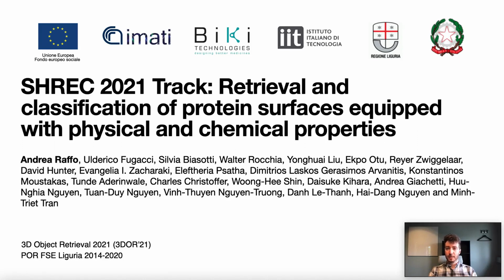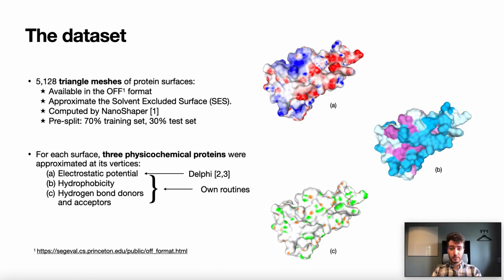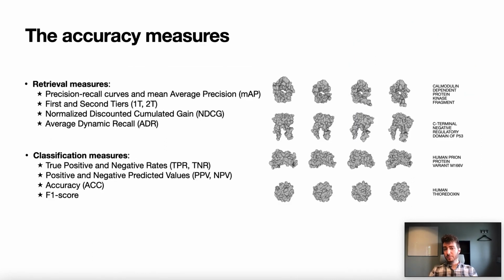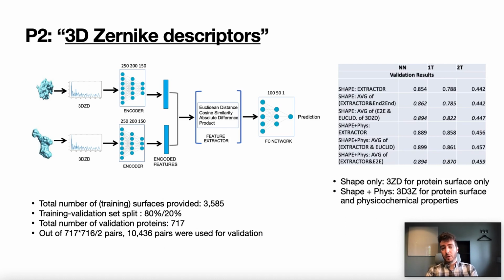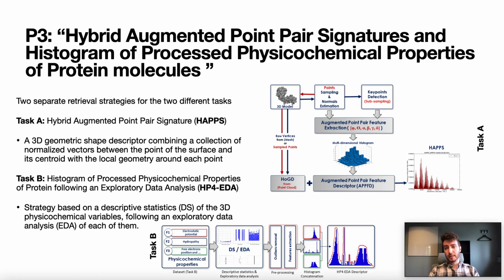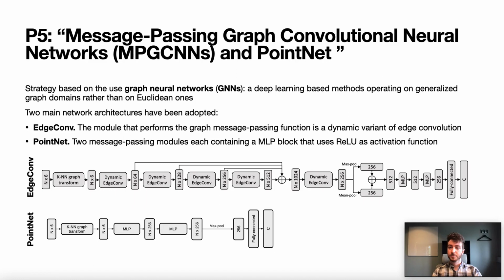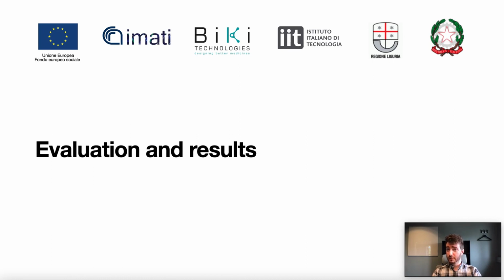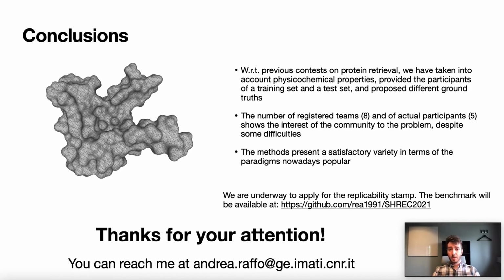SHREC 2021: Retrieval & classification of protein surfaces equipped with physical & chemical props.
Full title: SHREC 2021: Retrieval and classification of protein surfaces equipped with physical and chemical properties